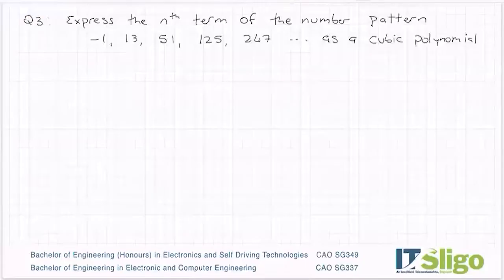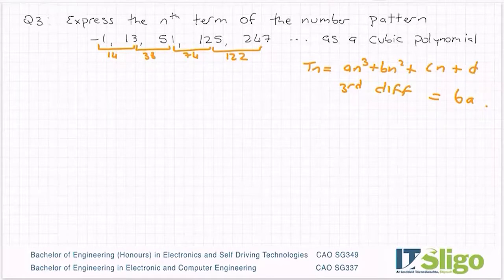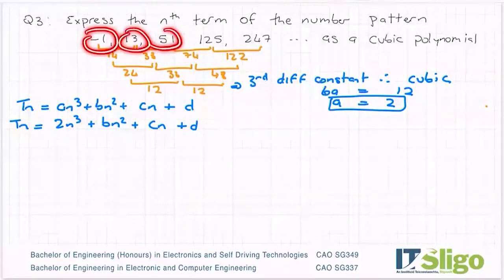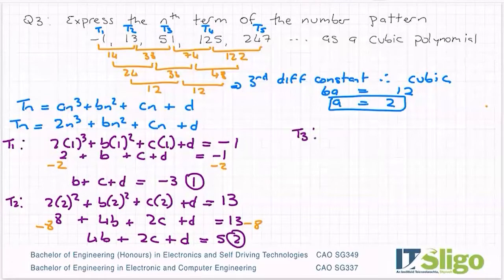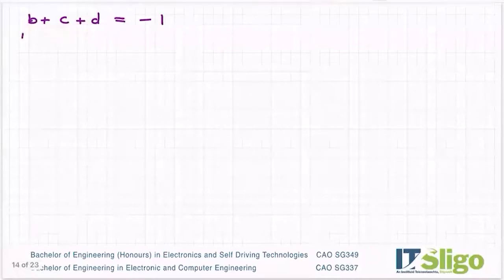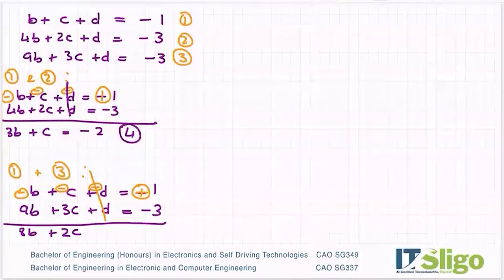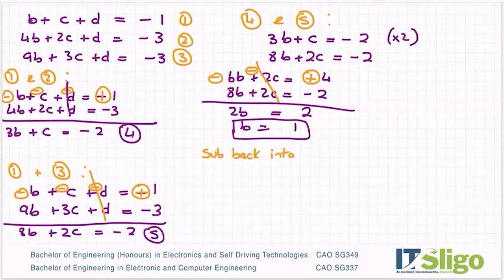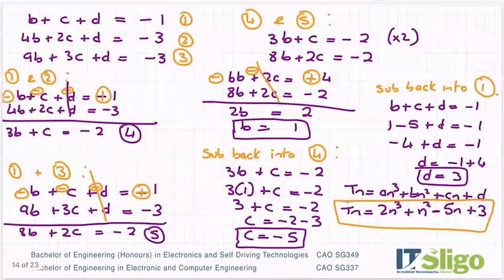Sequence and Series Quadratic Example 3 Leaving Cert Higher Level Maths